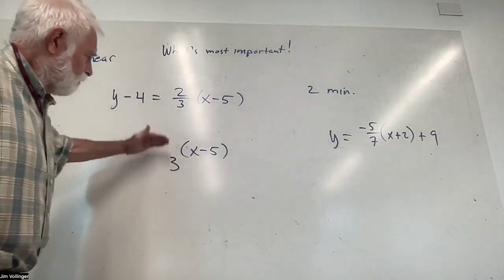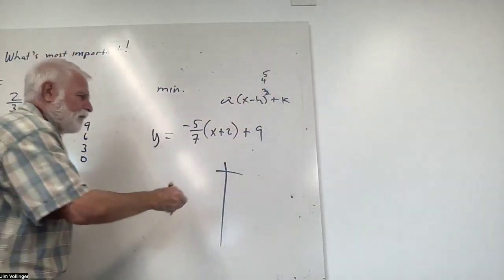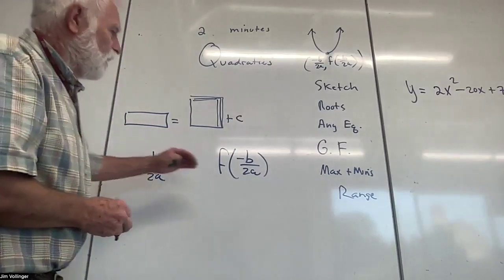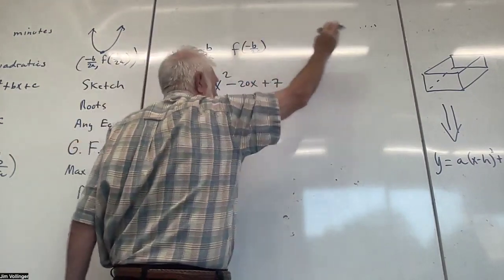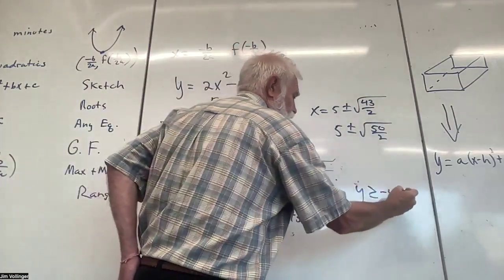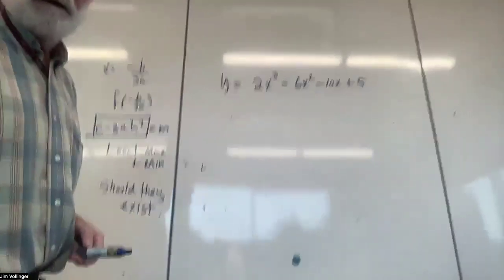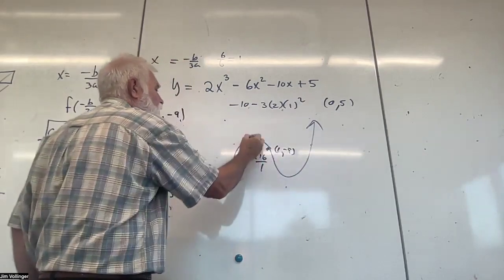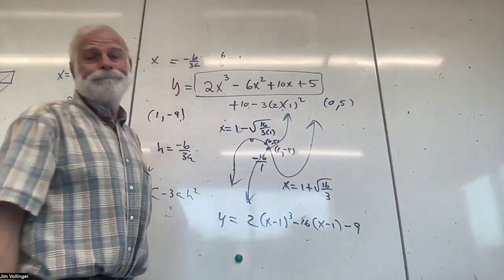What's most important?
If given 2 minutes to discuss a linear, quadratic, or cubic function, what do I hope you will remember?
Always a small error!   The a-value at the end of the video should have yielded a 1-sqrt(16/3(2)) not
1-sqrt(16/3(1).   It's a good thing I'm retiring.